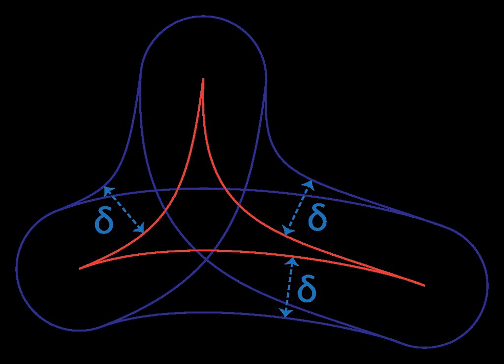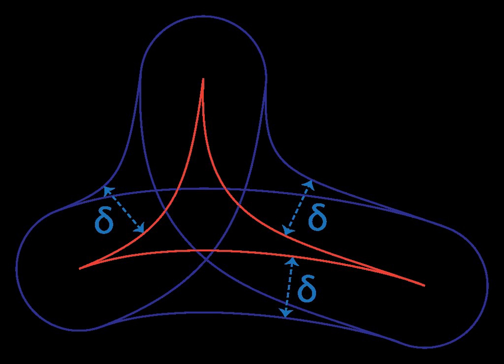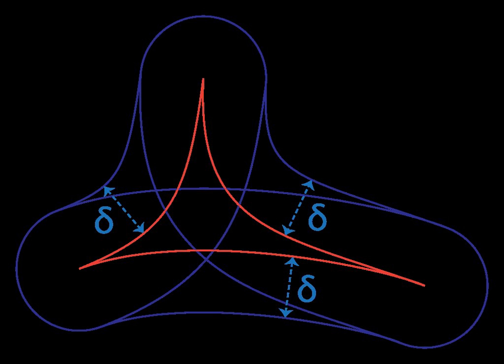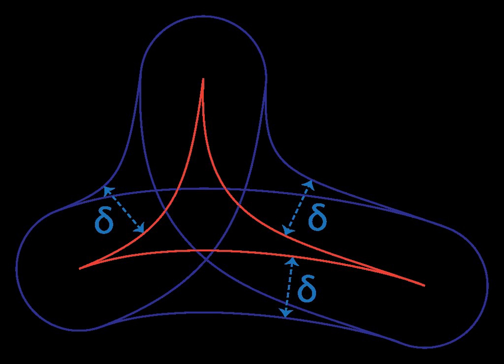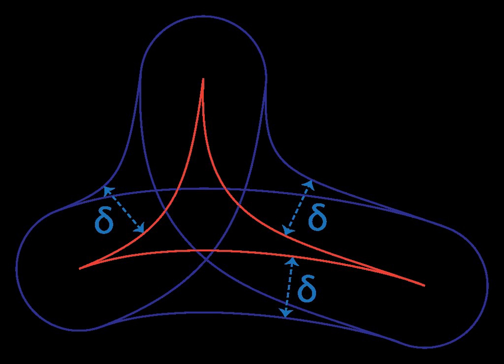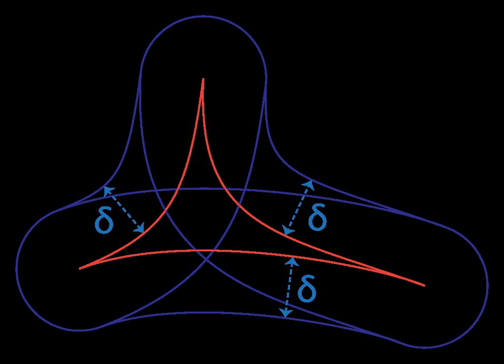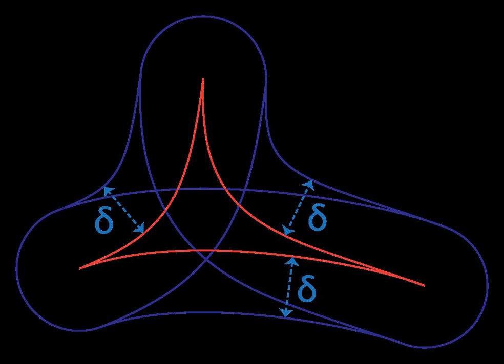Gromov hyperbolic space | Wikipedia audio article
00:00:30 1 Definitions
00:01:08 1.1 Definition using the Gromov product
00:04:10 1.2 Definitions using triangles
00:08:45 1.3 Examples
00:09:34 1.4 Hyperbolicity and curvature
00:10:57 2 Important properties
00:12:44 2.1 Invariance under quasi-isometry
00:12:53 2.2 Approximate trees in hyperbolic spaces
00:14:06 2.3 Exponential growth of distance and isoperimetric inequalities
00:17:35 2.4 Quasiconvex subspaces
00:21:19 2.5 Asymptotic cones
00:22:16 3 The boundary of a hyperbolic space
00:22:34 3.1 Definition using the Gromov product
00:23:07 3.2 Definition for proper spaces using rays
00:26:51 3.3 Examples
00:28:31 3.4 Busemann functions
00:30:43 3.5 The action of isometries on the boundary and their classification
00:31:09 4 More examples
00:34:01 5 See also
00:34:58 6 Notes

- Socrates

SUMMARY
In mathematics, a hyperbolic metric space is a metric space satisfying certain metric relations (depending quantitatively on a nonnegative real number δ) between points. The definition, introduced by Mikhael Gromov, generalizes the metric properties of classical hyperbolic geometry and of trees. Hyperbolicity is a large-scale property, and is very useful to the study of certain infinite groups called (Gromov-)hyperbolic groups.